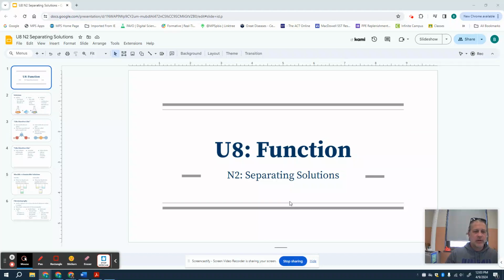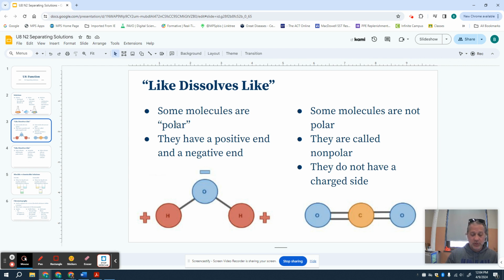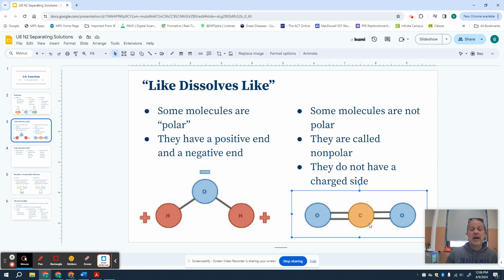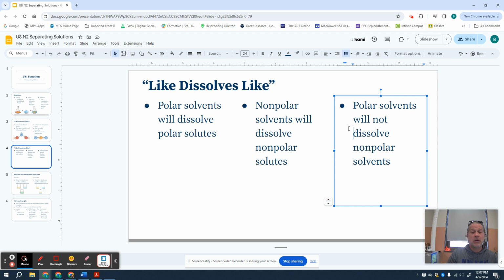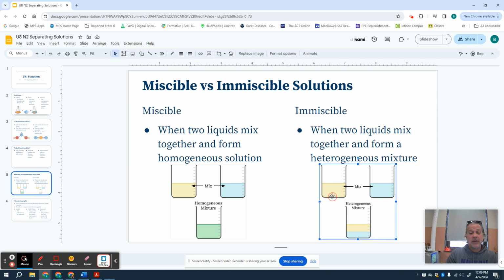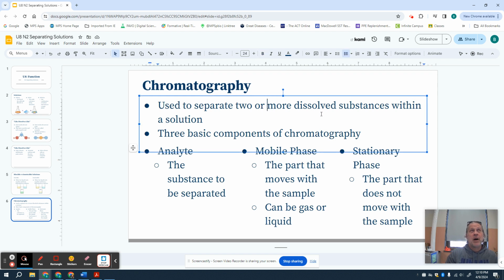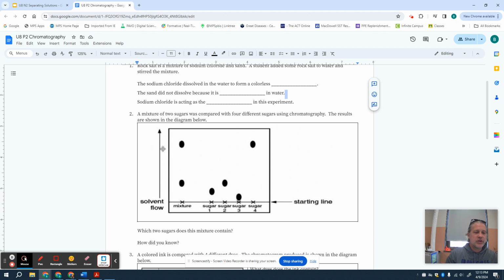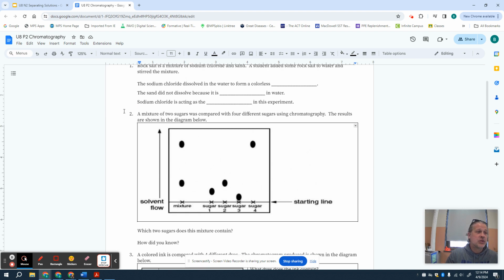U8 N2 (FILLED IN) Separating Solutions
A brief lesson about solutions and an introduction to chromatography